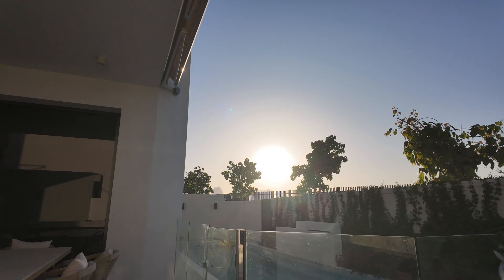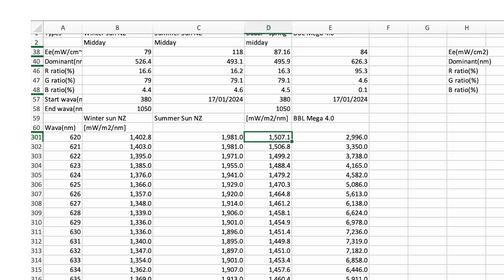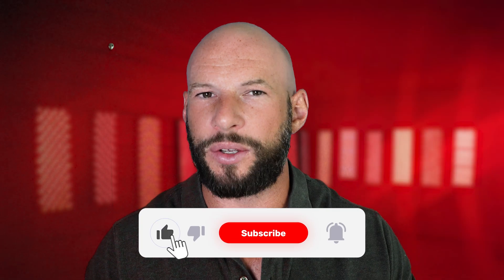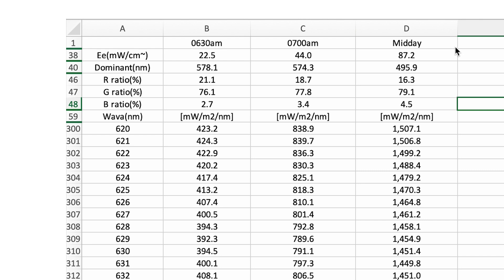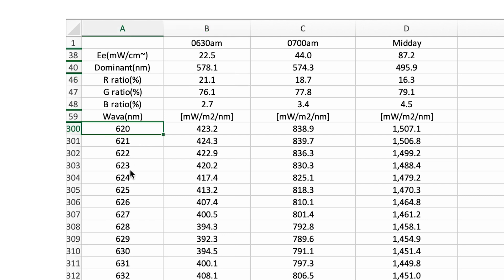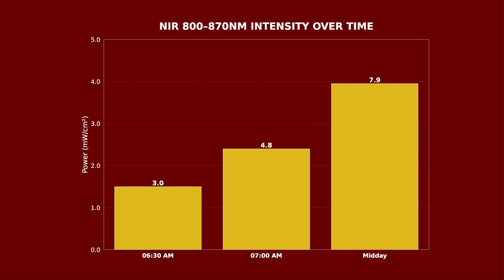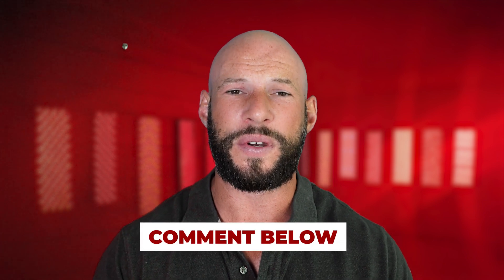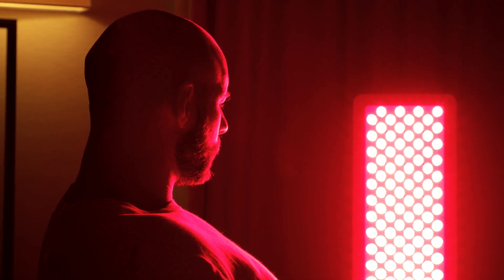Can I Stop Using Red Light After This Sunset Test?!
Can sunlight really replace your red light therapy device? In this final video of my 3-part sunlight series, I test sunrise and sunset light and compare the results to red light therapy panels.

You’ll see exactly how much red and near-infrared light is in morning and evening sun, and whether it’s enough for real photobiomodulation benefits.

🌞 Missed the first two parts of this experiment?

Here are all the products I mention in my red light therapy vs sunlight video:

Next up, all resources I mention in my red light therapy vs sunlight video, as well as other red light therapy resources:

I hope you liked my red light therapy vs sunlight video! As you can see, there are some clear benefits to red light therapy that you cannot get from sunlight.

00:00 Morning & Evening Sunlight
00:58 Noon Sunlight Reading
04:30 Morning Sunlight Reading
08:15 Evening Sunlight Reading
09:35 Results Meaning
10:30 Best Sunlight Routine
11:40 Morning Vs Evening Sunlight